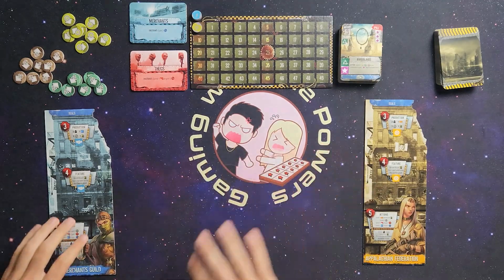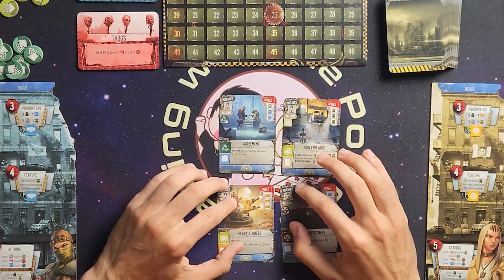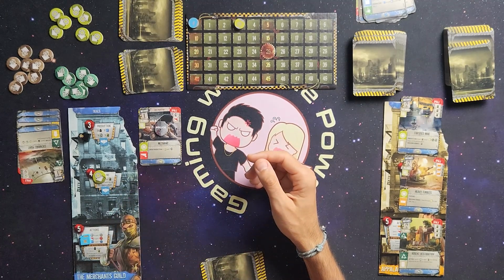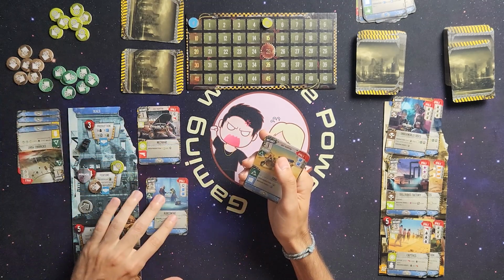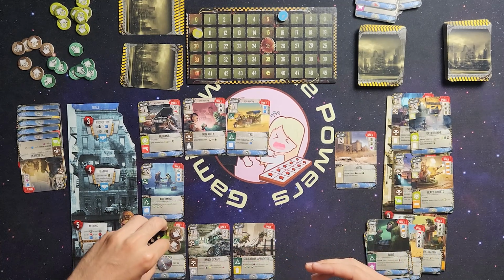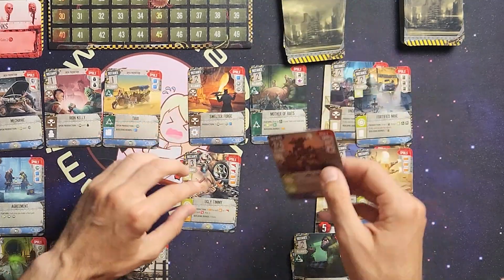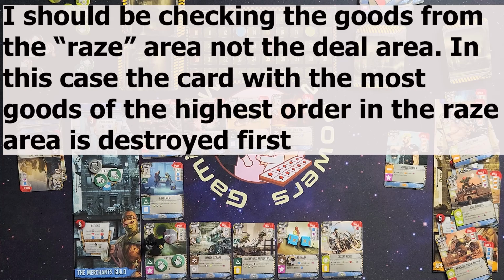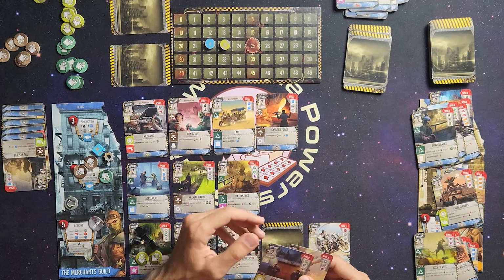51st State Ultimate Edition Appalachians Variant Solo Playthrough + Allies Expansion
Join Jake as he takes on the wasteland of 51st State Ultimate Edition from  @PortalGames_PL and @PortalGamesStudio. In todays playthrough, Jake is playing the Appalachians solo variant which adds a greater challenge to the normal solo mode. Jake will also be showing off the Allies expansion which will bring in new gameplay mechanics. 51st State Ultimate Edition promises to provide a challenging and engaging experience for both new and experienced players.

So sit back, relax, and join Jake as he explores the wasteland and strives to build the most successful state in this solo playthrough of 51st State Ultimate Edition!

- TimeStamps -
0:00 Intro
0:28 Appalachians Setup
1:42 Allies Expansion Setup
3:11 Gameplay Begins
34:51 Final Scoring
35:27 First Impressions & Outro

Designer: Ignacy Trzewiczek
Artists: Mateusz Bielski, Grzegorz Bobrowski, Piotr Foksowicz, M81 Studio
Publisher: Portal Games

51st State: Ultimate Edition is the all-in-one package for 51st State, including the base game as well as six expansions: New Era, Winter, Scavengers, Allies, Moloch, and No Man's Land.

In 51st State, the world you know no longer exists. There is no government. No army. No civilization. The United States has collapsed — and now, thirty years after the war started, new powers finally try to take control of the ruined country, try to establish a new order, try to control others and create a new country, a new state: the 51st state.

In this card game, players control one of the four powers — mutants, traders, New Yorkers and Appalachians — and try to build their own new country. Players put new locations into the game, hire leaders, and send people to work in buildings to gain resources and new skills.

Every card in 51st State can be put into play three ways: You can invade a location to gain many resources once, or you can sign a contract with this location to gain one resource every turn, or you can attach the location to your state so you can use its skill. One card, three possibilities. Lots of decisions and choices that matter.